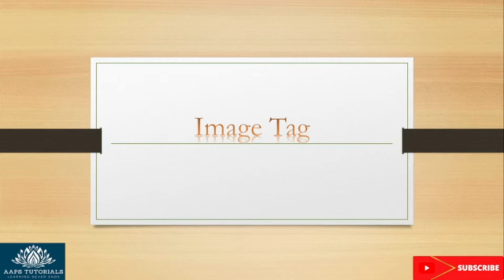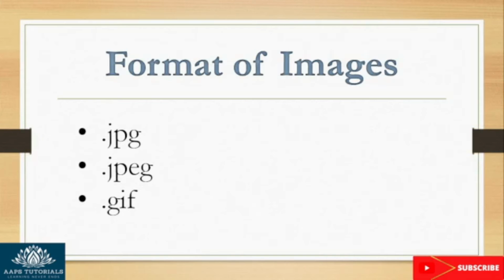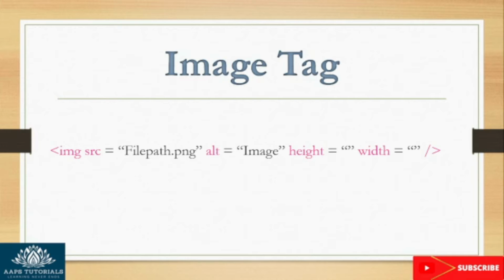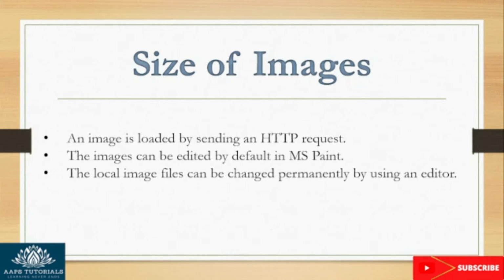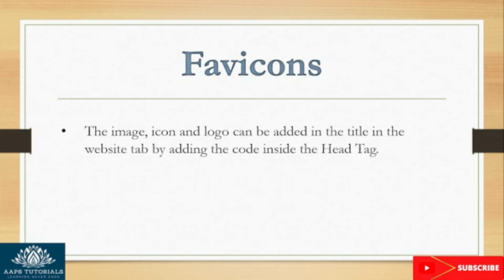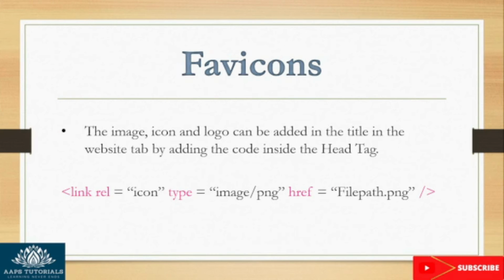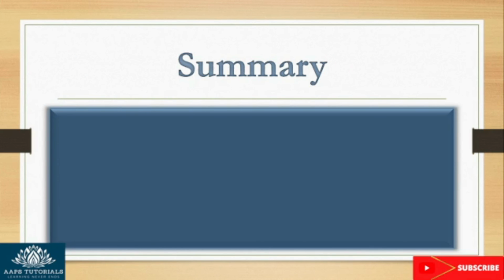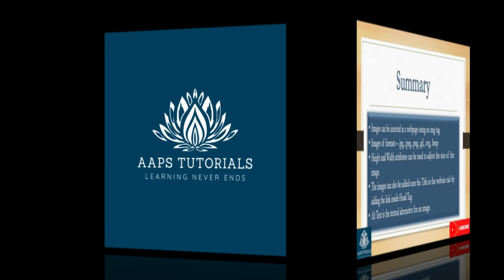#9 Image Tag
HTML Tutorial for the Beginners: Learn HTML for a career in web designing and web development. This tutorial will help you learn about the Image Tag.

Today, we are going to talk about the image tag in HTML. The img tag is used to embed an image in an HTML page. The img tag creates a holding space for the referenced image. The images with various extensions such as .jpg, .jpeg, .gif, .png, .svg and .bmp.
​All the best for your learning!!